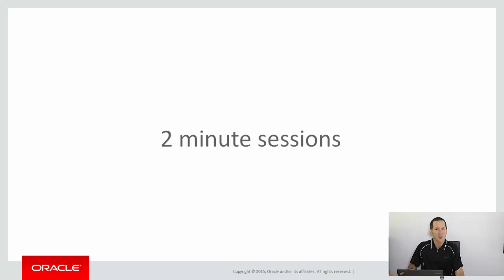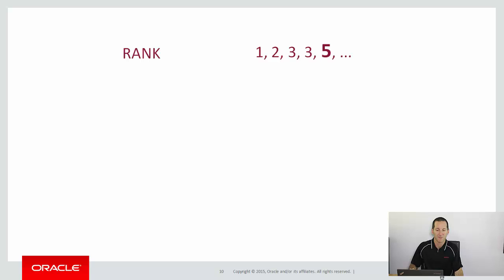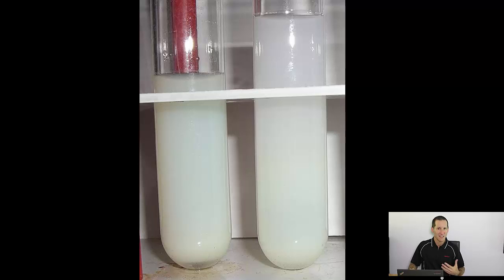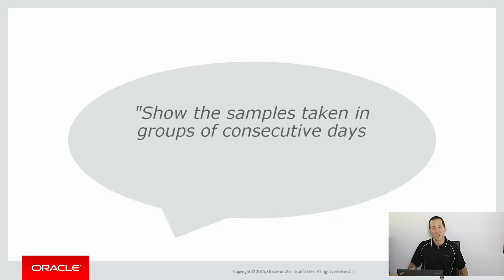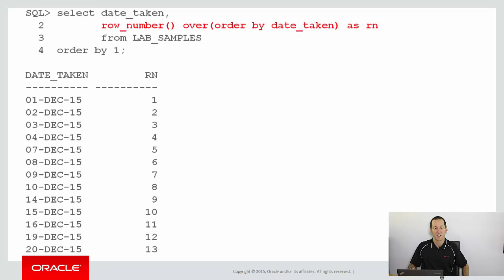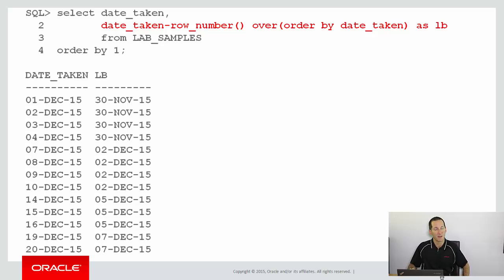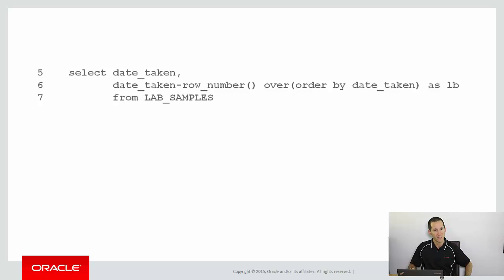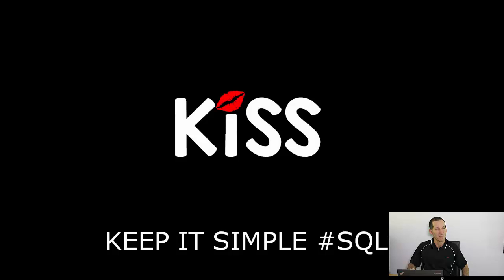KISS series on Analytics: 03 Mind the gap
Welcome to the KISS video series.  Solving problems that typically required complicated SQL in the past, that can now be easily solved with Analytic SQL syntax.   In this session, we look at using our ranking functions to solve problems with gaps in data

The sample problem we'll solve is: Discover contiguous ranges of data using analytic functions.